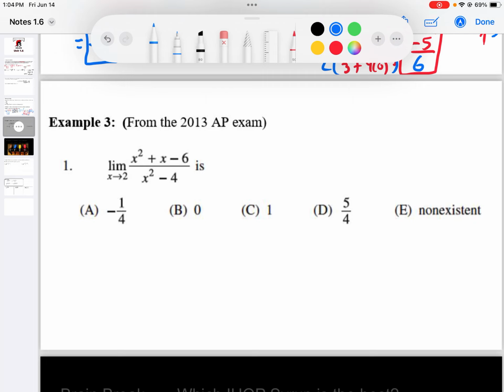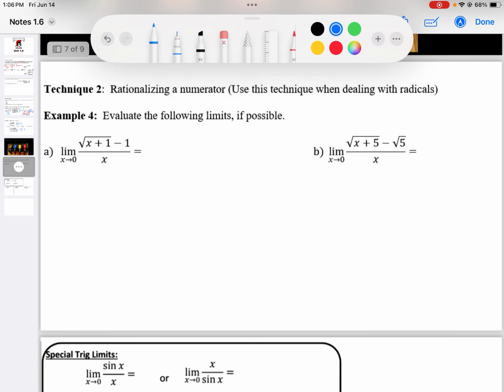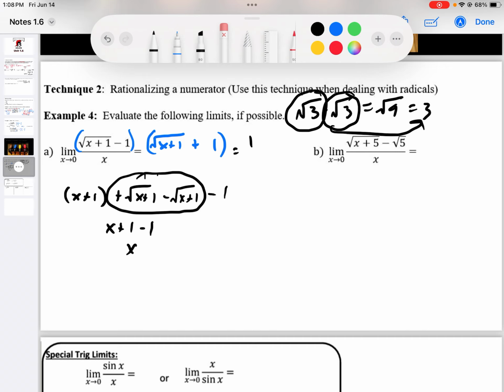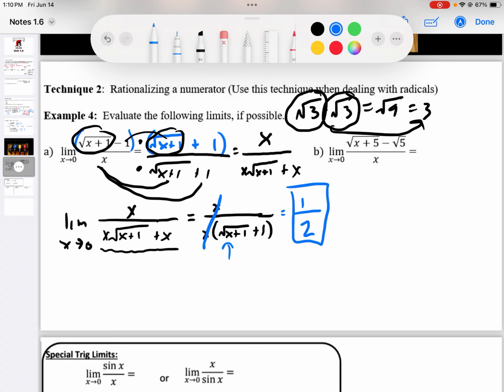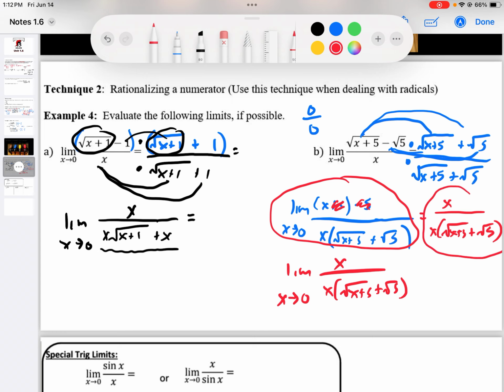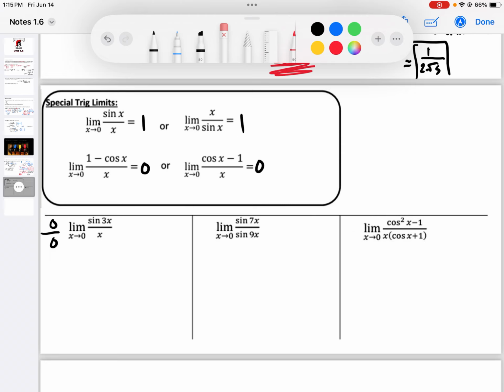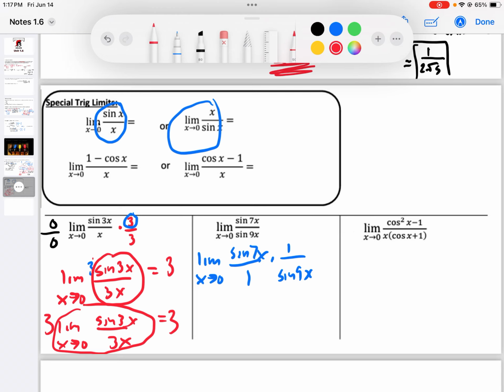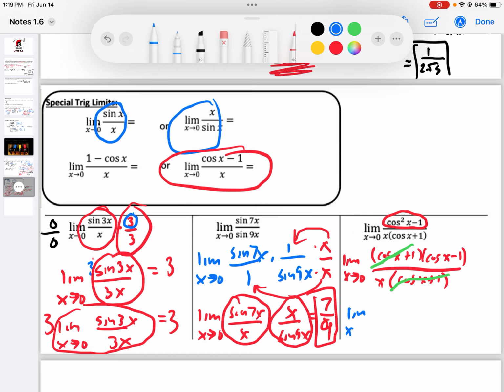Notes 1.6 Limits in Indeterminate Forms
Videos are made to go along with class notes to watch if you miss class or need to review a topic again.